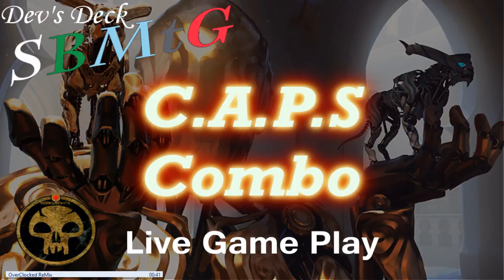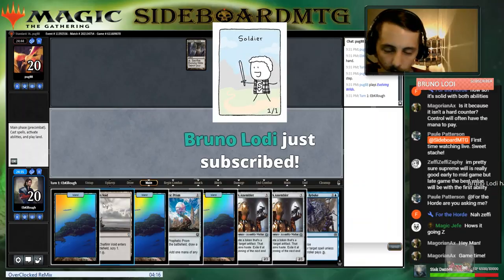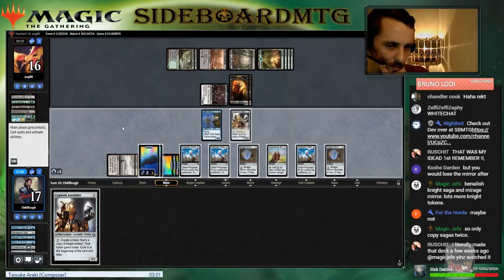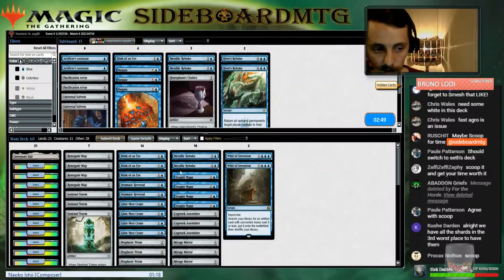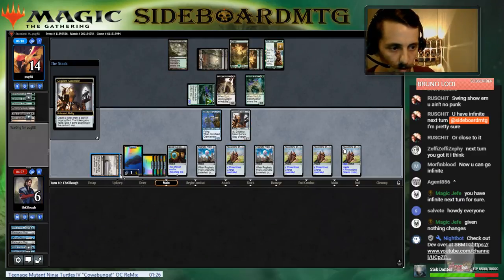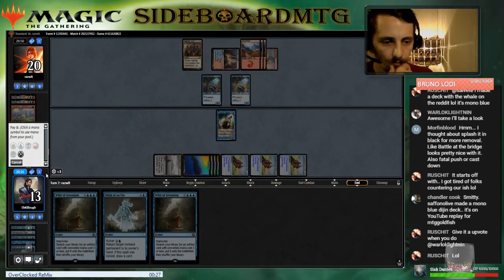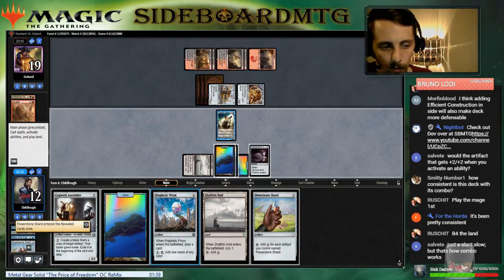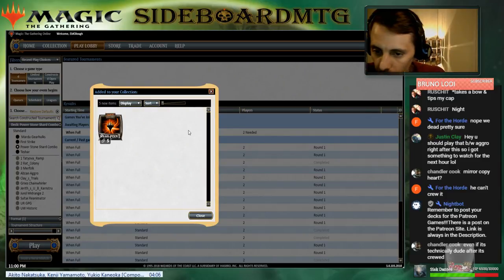Dev's Deck: Budget Powerstone Assembler in Dominaria Standard!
CAPS combo or Powerstone Assembler, Infinite mana, infinite draw, and infinite haste creatures sound good to you Dev has you covered, but can we beat the clock on MTGO!

SideboardMTG is in no way affliated with or supported by Hasbro, or Wizards of the Coast. I just love thier game! Magic: The Gathering